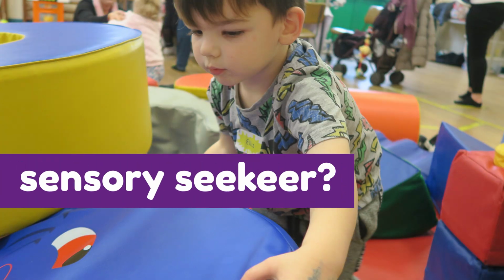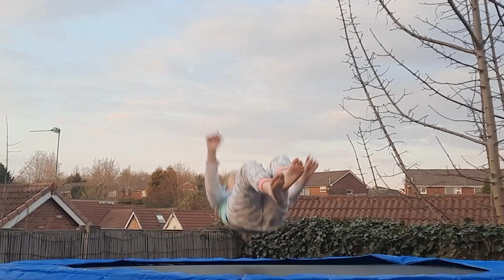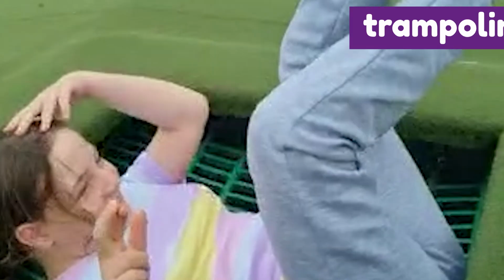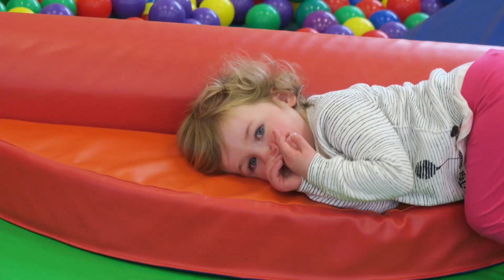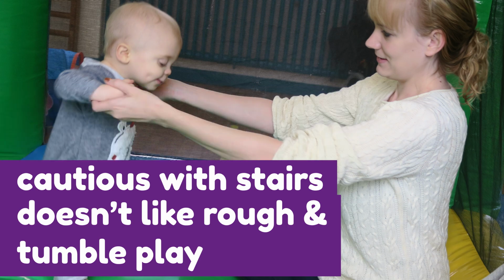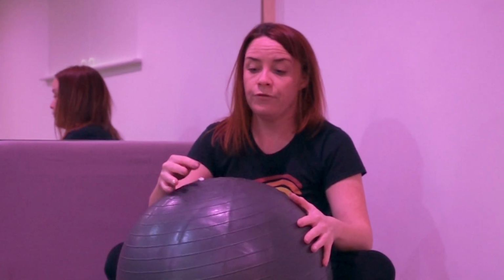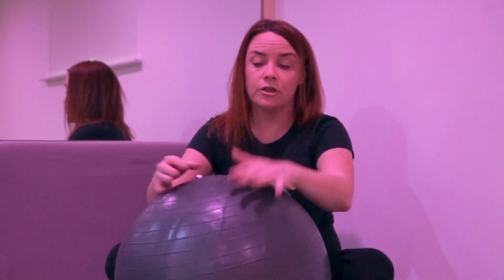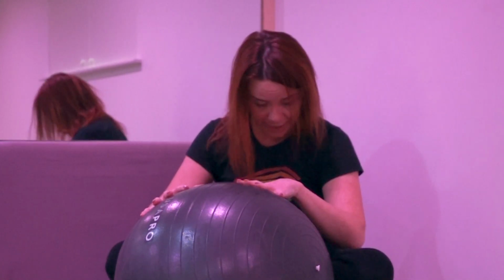Discover movement - vestibular sensory play for VI children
Welcome to the world of play for children with a vision impairment. Discovery sensory play ideas with the VICTA Parent Portal's Early Years Sensory Discover Packs.

In this video Charlotte talks about movement and balance or the vestibular sense and how you can support your VI child to explore it.

For more information on the topics explored in this video and for play ideas for your child who is blind or partially sighted,